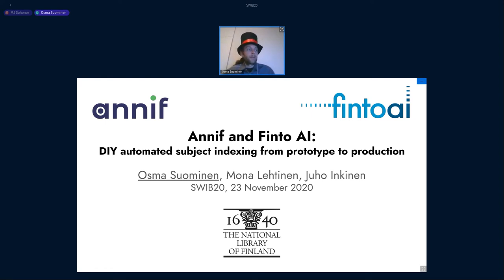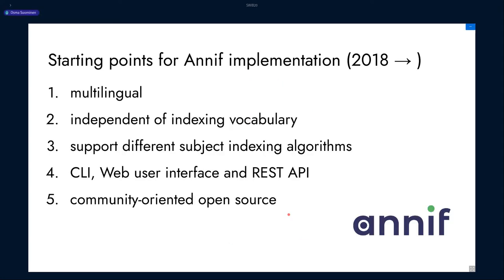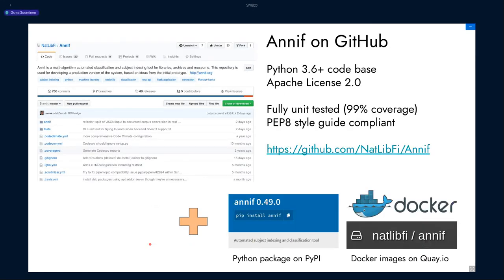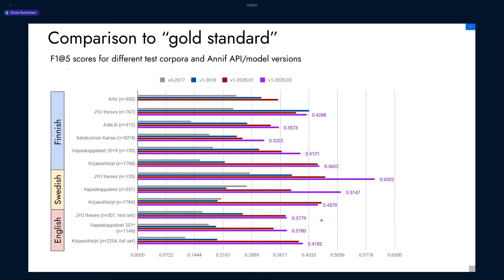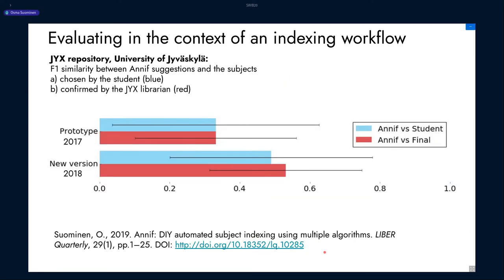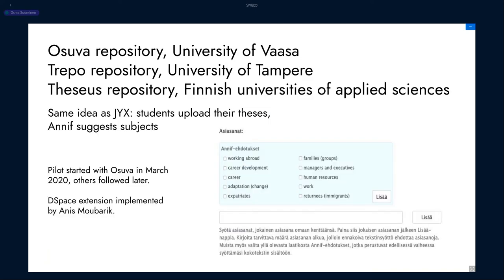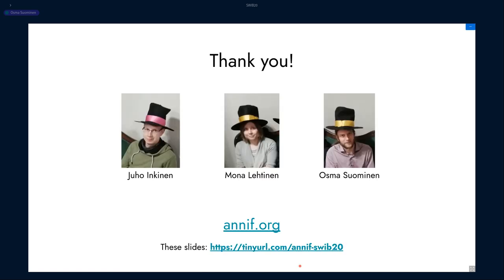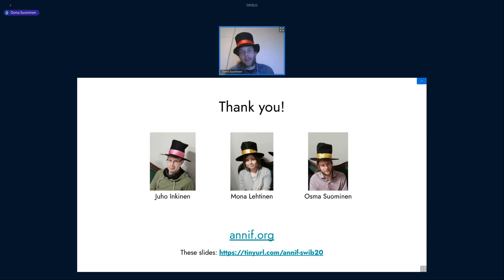Annif and Finto AI: DIY automated subject indexing from prototype to production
Talk by Osma Suominen / Mona Lehtinen / Juho Inkinen, The National Library of Finland, Finland

The first prototype of Annif (annif.org), the multilingual automated subject indexing tool, was created at the National Library of Finland in early 2017. Since then, the open source tool has grown from an experiment into a production system. Through its REST API it has been integrated, into the document repositories of several university libraries, the metadata workflows of the book distributor Kirjavälitys Oy that serves publishers, bookshops, libraries and schools, into the Dissemin service for publishing academic papers in open repositories, and into the automated subject indexing service Finto AI (ai.finto.fi) that was launched in May 2020 as a companion to the Finto thesaurus and ontology service. In the meantime, we have organized workshops and tutorials around Annif and automated indexing as well as grown an international community of users and developers.
This presentation looks at the current state of Annif, the lessons learned during its development, how it has been received by different communities and what the next steps will look like.